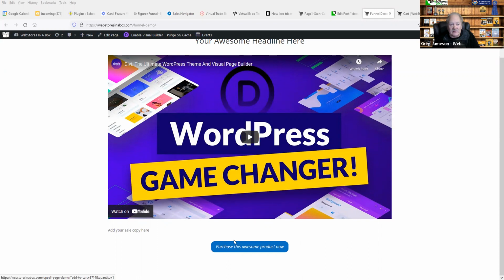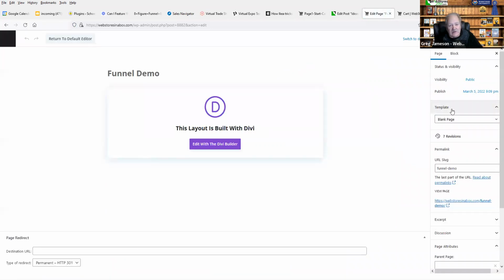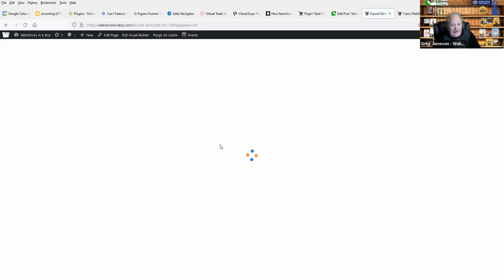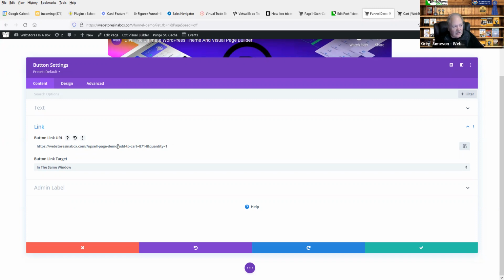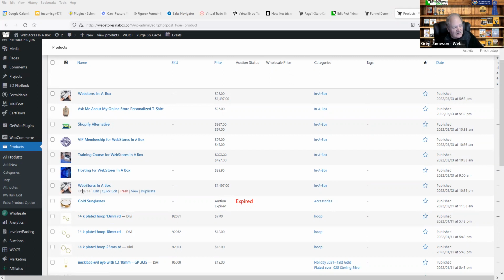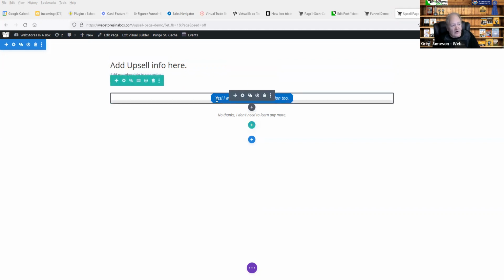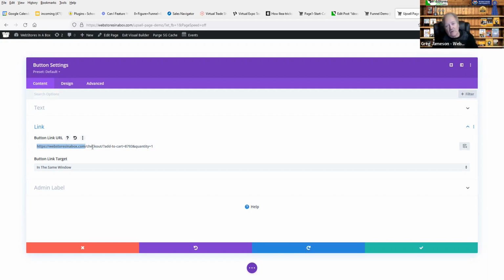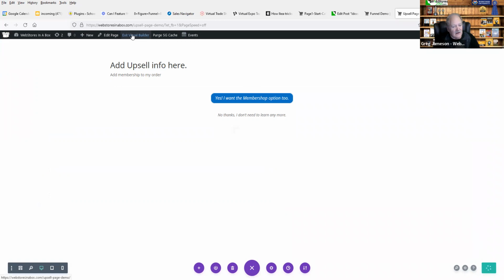How to create a sales funnel in WordPress without expensive funnel builder software